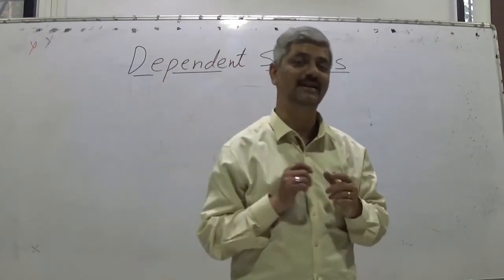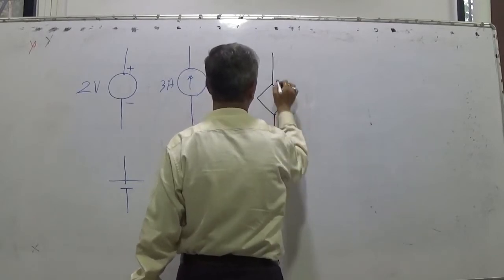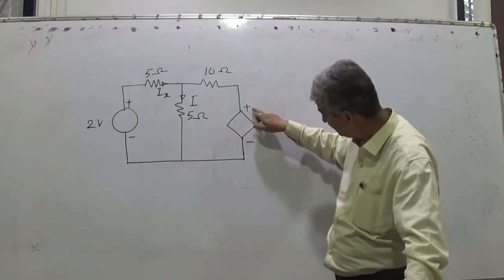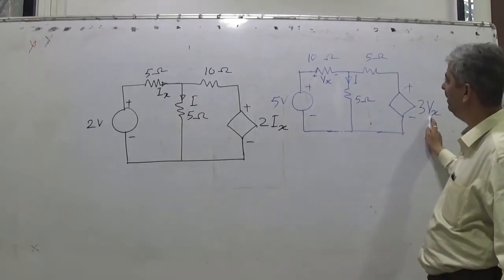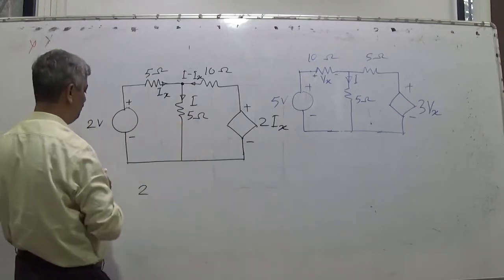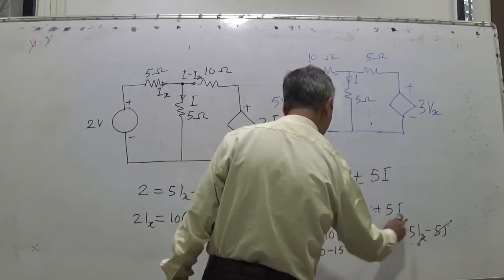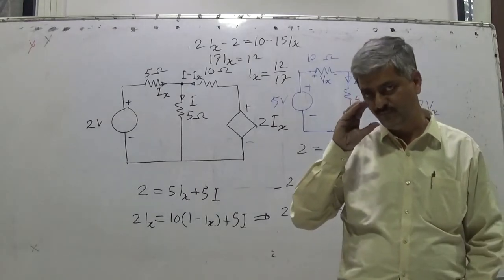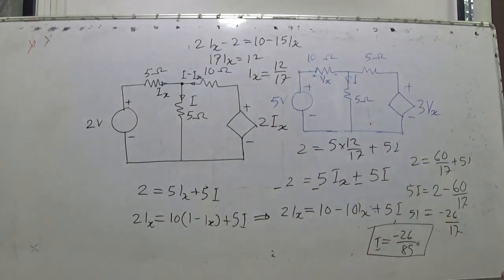Dependent Source_L1